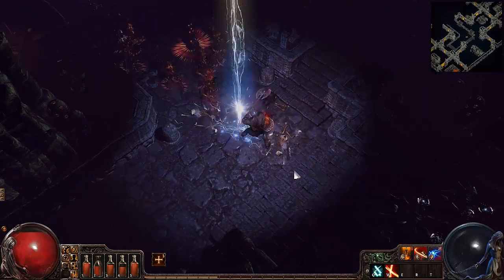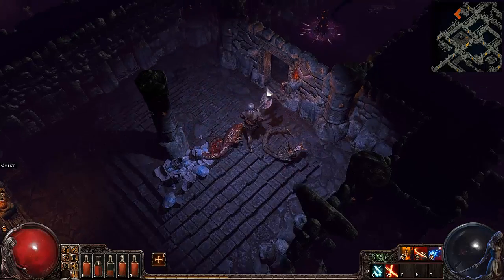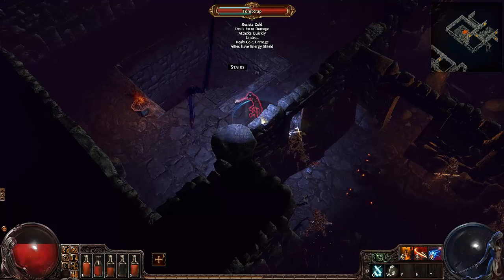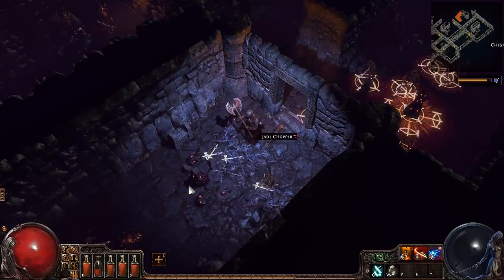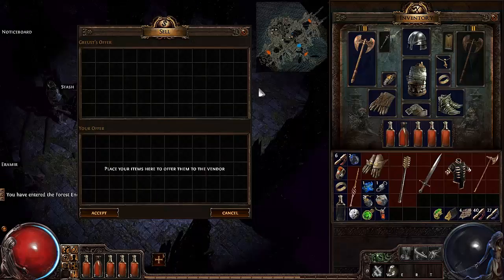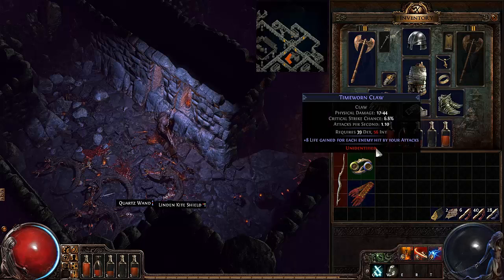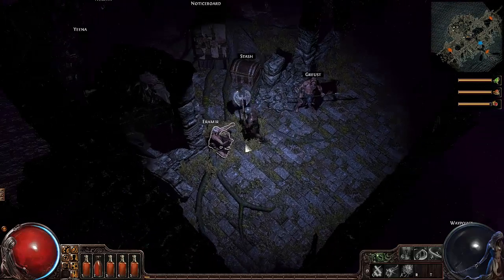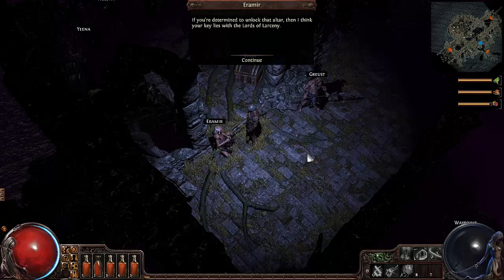Nemo Plays Path of Exile Hardcore: Ep. 26 - Ancient Pyramid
There's always something hidden behind a waterfall. In this case, it's an Ancient Pyramid! Now I thought those were usually only found out in Jungles or buried in desert sands, but apparently this one's accessed by going through a cave hidden behind the aforementioned waterfall. Yup.
Well hopefully I'm going the right way because there's not a whole lot of waypoints to be found in this logical paradox. Actually "logical paradox" is an oxymoron isn't it? Ooh, fancy words.

Path of Exile is an upcoming Action RPG by Grinding Gear Games which bears a strong resemblance to Diablo 2. It is currently in Open Beta, and will be Free to Play on launch - to quote the developers: "The game is completely free and will never be "pay to win"".